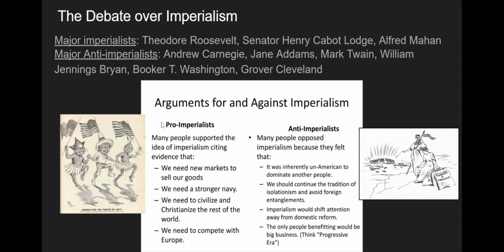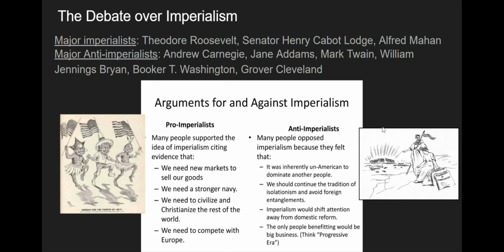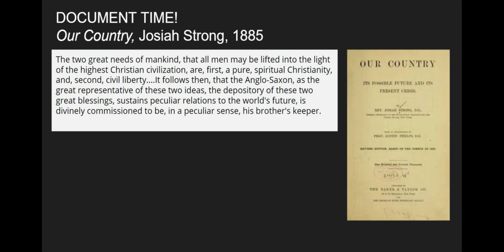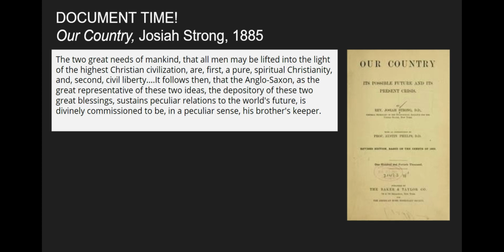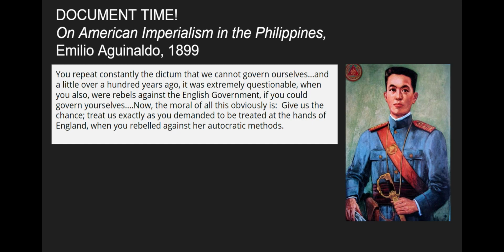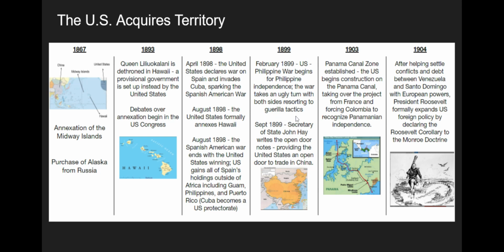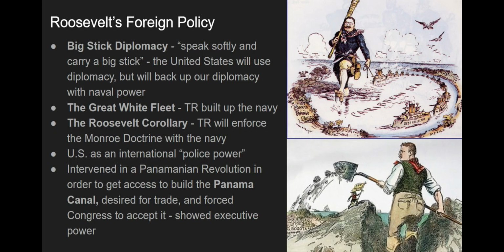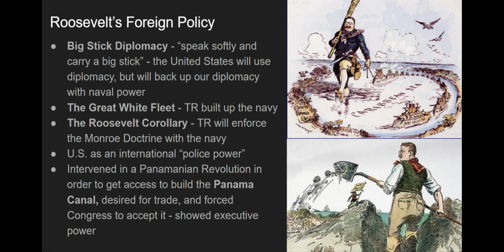U.S. History Regents Review Unit 4 pt. 6